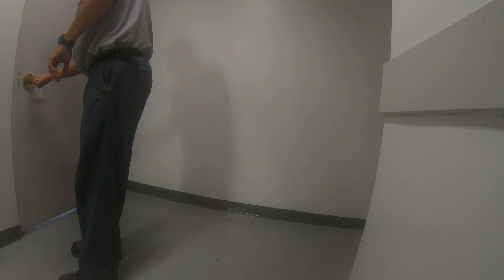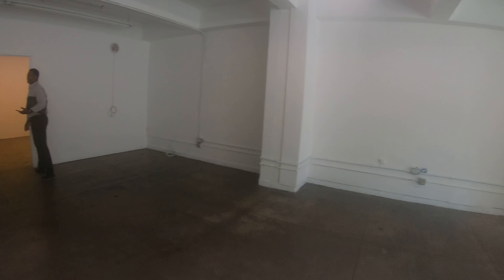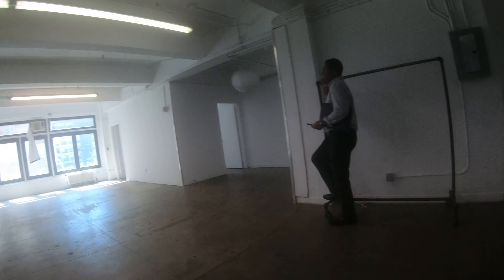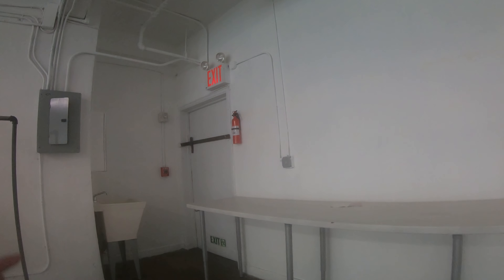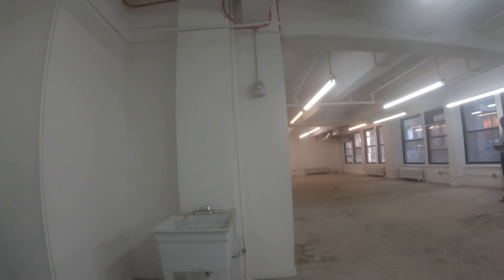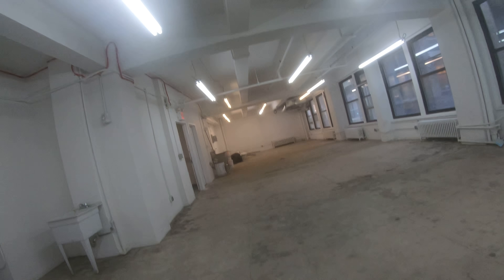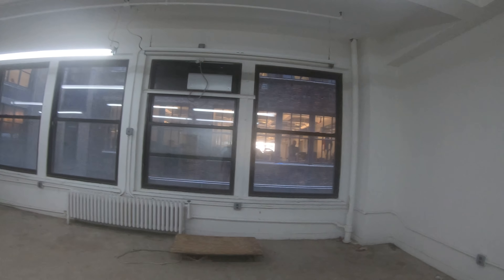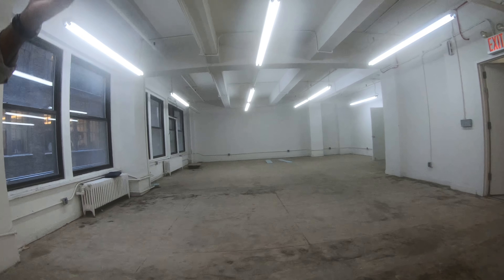Slightly better potential space for Rossmann Repair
›  Bitcoin: 1EaEv8DBeFfg6fE6BimEmvEFbYLkhpcvhj
› Bitcoin Cash: qzwtptwa8h0wjjawr5fsm0ku8kf40amgqgm6lx4jxh
› Dash: XwQpZuvMvU44JT7C7Uh6xHvkSadzJw9fMN
› Dogecoin: DKetsoCvwa2hF29ssgUA4Wz4hxT4kj3KLU
› Ethereum: 0x6f6870feb48f08388ee345cf0261e2f03d2fa310
› Ethereum classic: 0x671bfd61ba87edf6365c97cea33d66ba73645510
› Litecoin: LWnbTTAjojZQt68ihFJFgQq3cYHUsTcyd7
› Verge: DFumZ5sMhi3JktLQpsTVtV9xUt3zKDrcZV
› Zcash: t1Ko3FkphQYoQroQc8k2DVk4WKMAbmNR8PH
› Zcoin: a8QdvArHmdRYe1MjiqtP6jDNe6Z4JgnRKZ